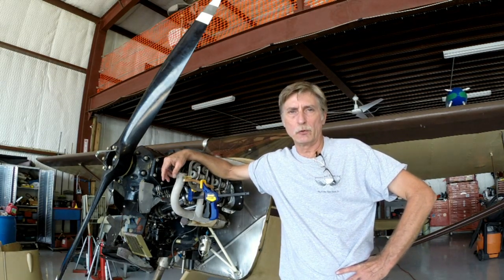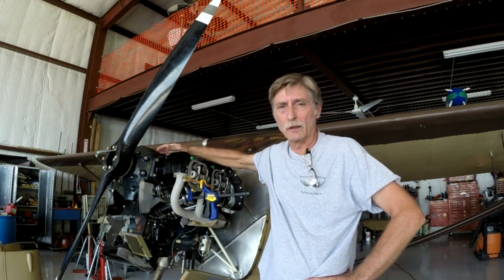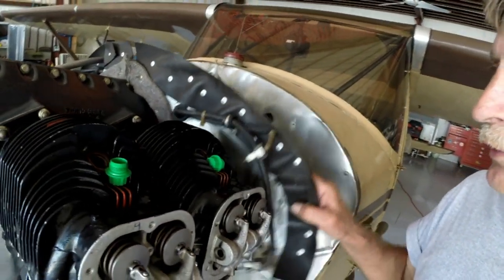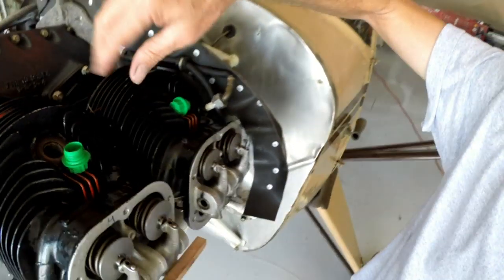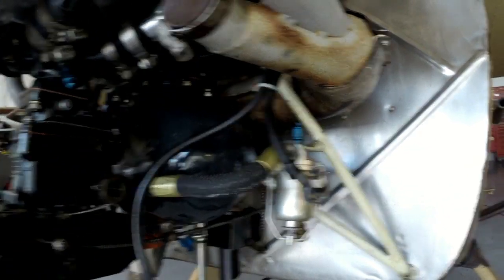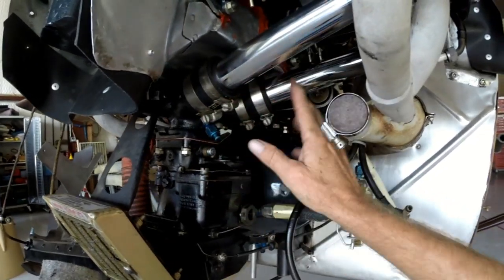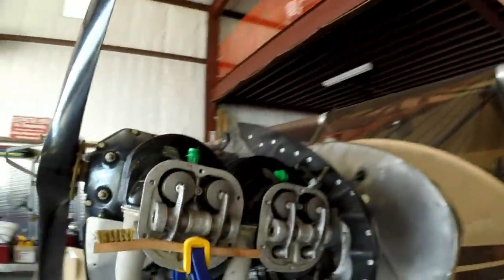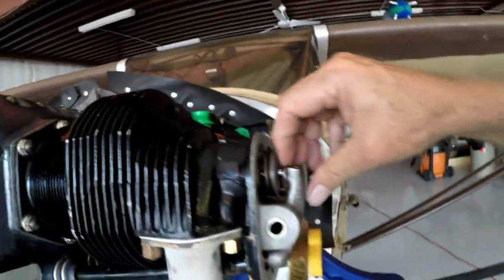Airplane Repo - Kevin Lacey - Engine Overhaul Series - Engine Install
It is time to install the engine on the airplane

1/10